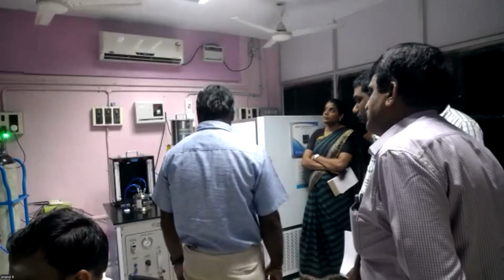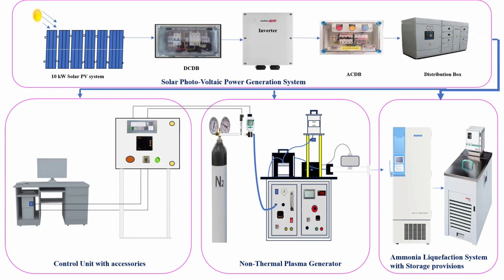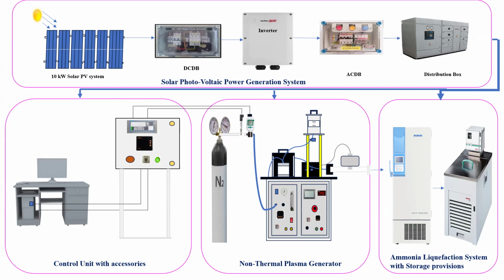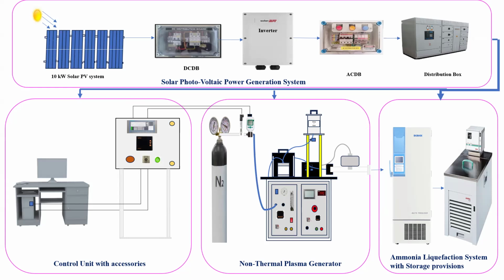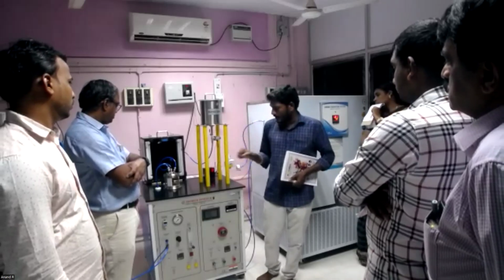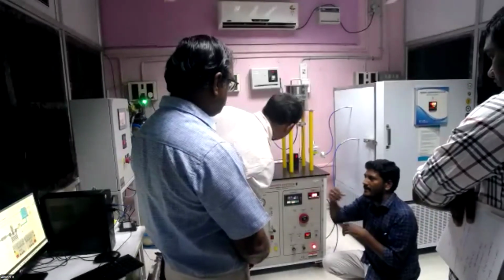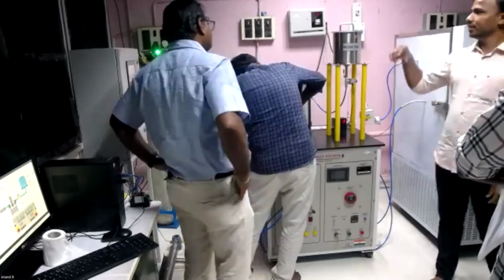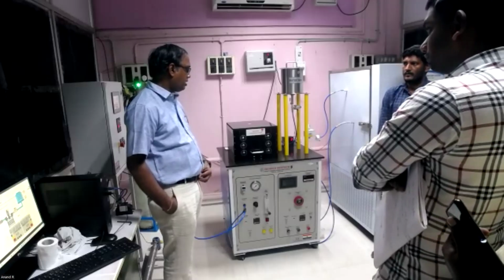T 03 Case Study Demonstration Thermal and Non Thermal Plasma Generation